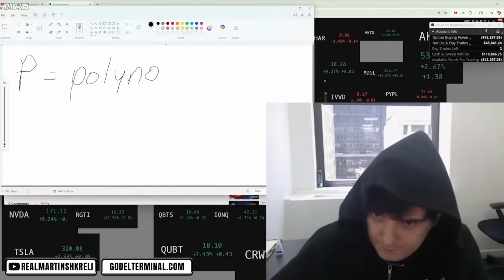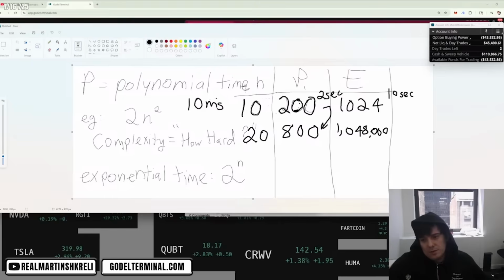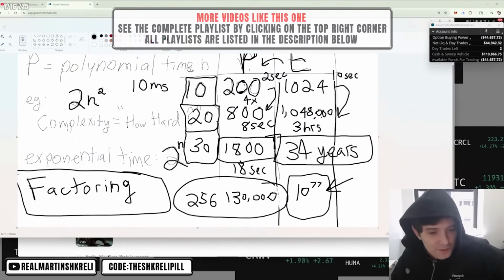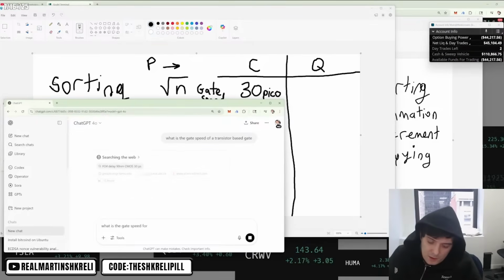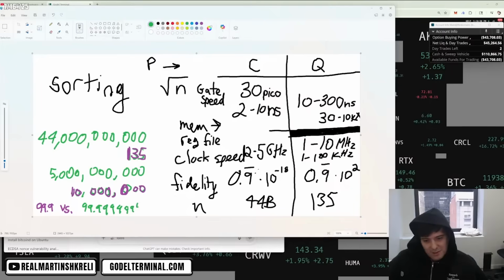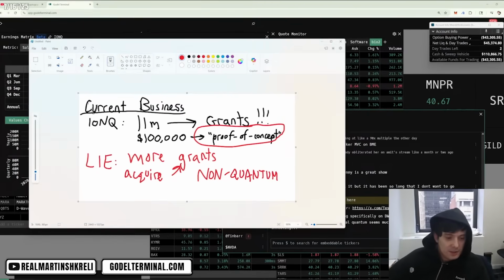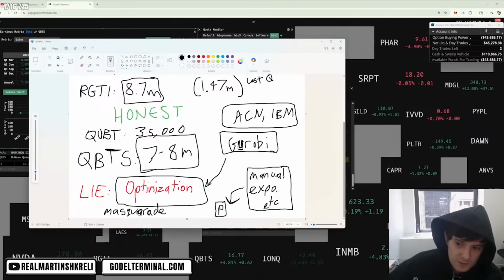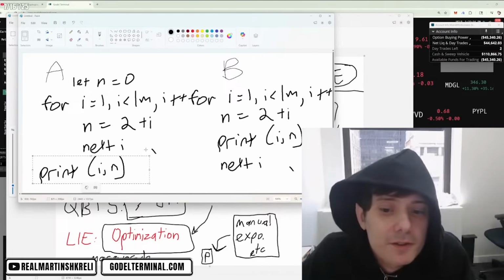D-Wave Employee Spilled the Beans. I'll Explain Everything | QBTS, IonQ | Martin Shkreli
✅ [𝗦𝗛𝗞𝗥𝗘𝗟𝗜'𝗦 𝗞𝗘𝗬𝗕𝗢𝗔𝗥𝗗]

📖 𝐏𝐚𝐭𝐭𝐢 𝐅𝐫𝐚𝐳𝐞𝐫 𝐋𝐨𝐜𝐤: 𝐒𝐭𝐚𝐭𝐢𝐬𝐭𝐢𝐜𝐬: 𝐔𝐧𝐥𝐨𝐜𝐤𝐢𝐧𝐠 𝐭𝐡𝐞 𝐏𝐨𝐰𝐞𝐫 𝐨𝐟 𝐃𝐚𝐭𝐚

📖 𝐒𝐭𝐞𝐩𝐡𝐞𝐧 𝐊𝐨𝐜𝐡𝐚𝐧: 𝐏𝐫𝐨𝐠𝐫𝐚𝐦𝐦𝐢𝐧𝐠 𝐢𝐧 𝐂 (𝐃𝐞𝐯𝐞𝐥𝐨𝐩𝐞𝐫'𝐬 𝐋𝐢𝐛𝐫𝐚𝐫𝐲)

00:00 Complexity in quantum explained
01:14 Polynomial time
04:04 💎 Exponential vs. polynomial algorithms
06:34 Factoring
09:28 There are no other Shor’s algorithms
10:41 This is the era for partying
11:05 Why can’t quantum computing just be faster?
13:45 💎 No register file, no RAM
15:00 Normal PC chip is light-years faster
17:10 Reality of the current QC business
18:10 💎 The proof of concept fails every time
21:00 You need to lie – optimization
23:00 💎 D-Wave is optimization computing masquerading as quantum
23:05 There is no speed-up!
25:00 💎 Undercover D-Wave employee said this

[ ! ] The videos on my YouTube channel include material from Martin Shkreli’s livestreams. The use of the video material is authorized by Martin Shkreli

Any video material that appears identically in uploads from other YouTube channels is purely coincidental. I have no control over or ownership of such reuploads and am not aware of their relationship with the original creator.